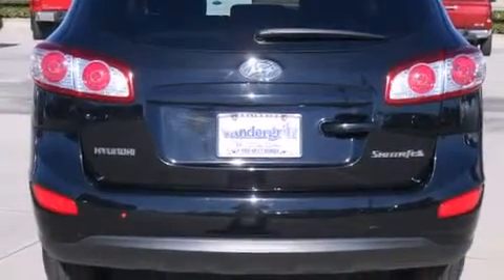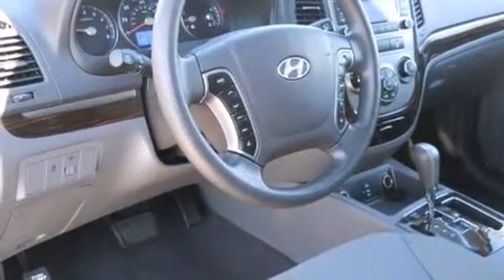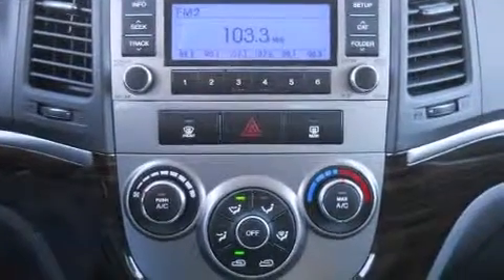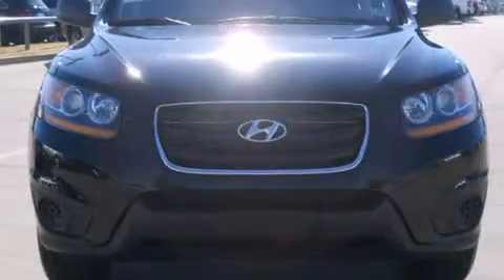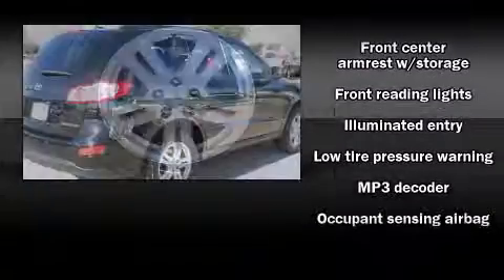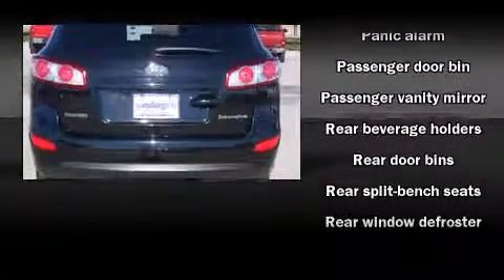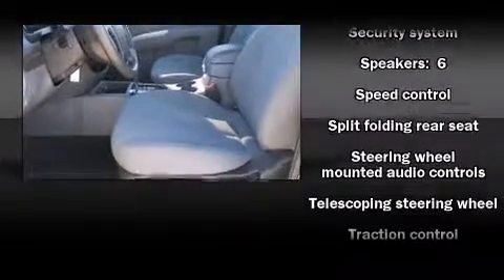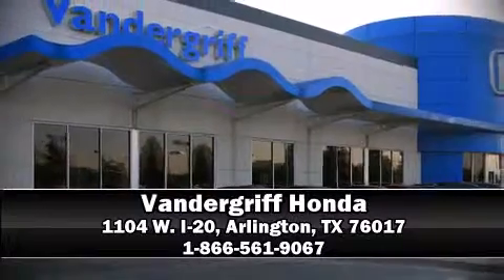2010 Hyundai Santa Fe in Arlington, TX 76017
Vandergriff Honda
1104 W. I-20

You're going to love the 2010 Hyundai Santa Fe. With fewer than 35,000 miles on the odometer, this 4 door sport utility vehicle prioritizes comfort, safety and convenience. Under the hood you'll find a 4 cylinder engine with more than 170 horsepower, providing a smooth and predictable driving experience. Hyundai prioritized fit and finish as evidenced by: a tachometer, power windows, remote keyless entry, cruise control, an overhead console, rear wipers, and air conditioning. Hyundai ensures the safety and security of its passengers with equipment such as: head curtain airbags, front SIDE impact airbags, traction control, brake assist, anti-whiplash front head restraints, a panic alarm, and 4 wheel disc brakes with ABS. Electronic stability control stands out as a technologically savvy innovation, keeping you better connected to the road. It also arrives with a Carfax history report, providing you peace of mind with detailed information. You will have a pleasant shopping experience that is fun, informative, and never high pressured. Stop by our dealership or give us a call for more information.